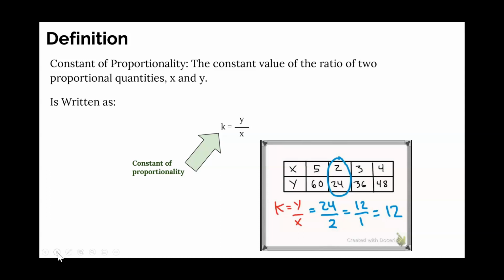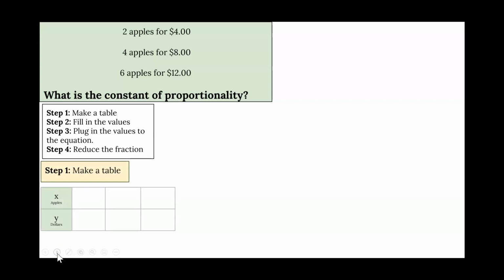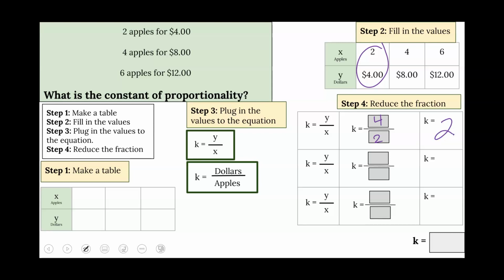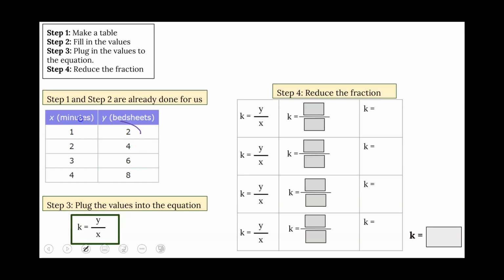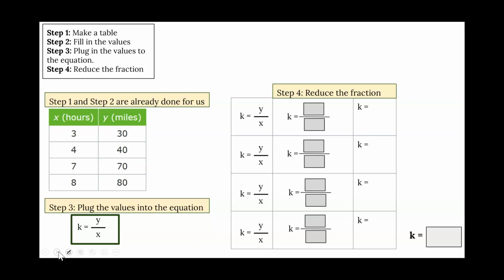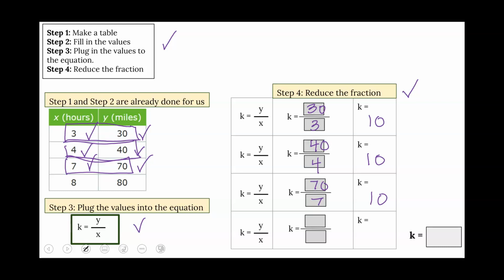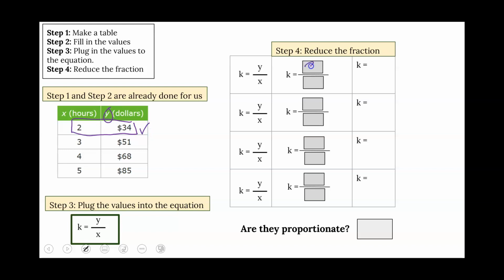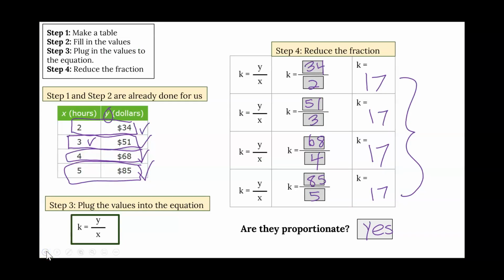Constant of Proportionality